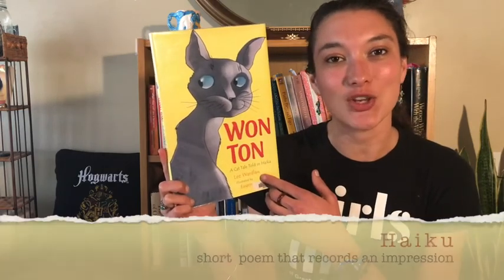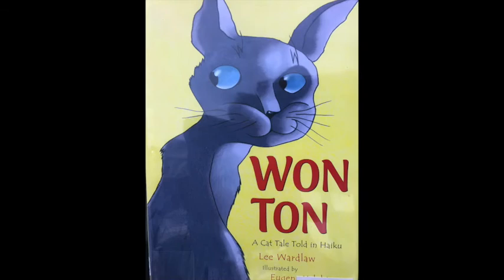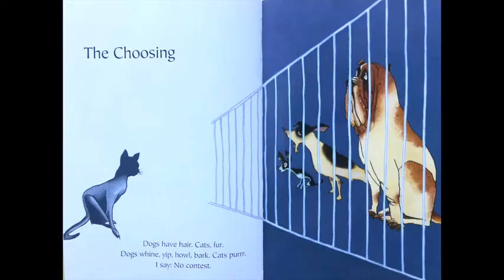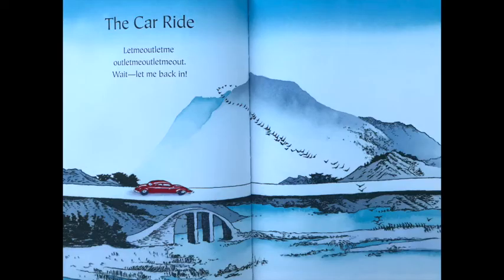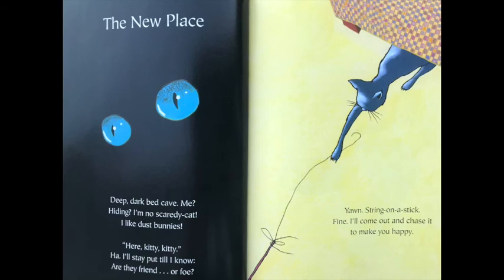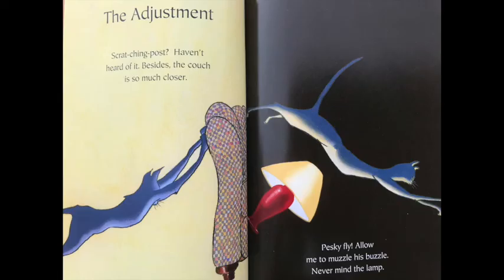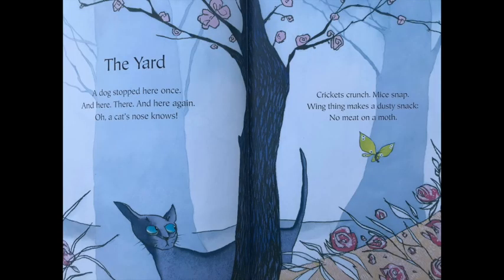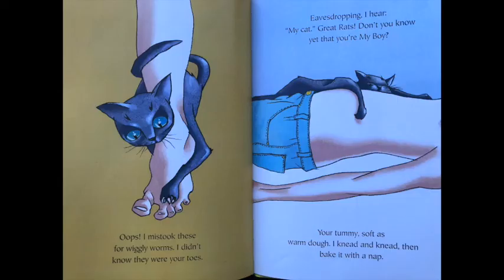Haiku Poems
Do you know what a Haiku is? Have you ever written a Haiku before? In this video Julia reads aloud the book Won Ton: A Cat Tale Told in Haiku written by Lee Wardlaw and illustrated by Eugene Yelchin. To inspire you to write your own Haiku poems, Julia then shows us how it is done by taking us on a walk and sharing the Haiku poems she has written of her impressions of nature.